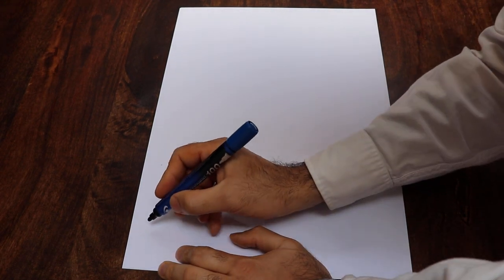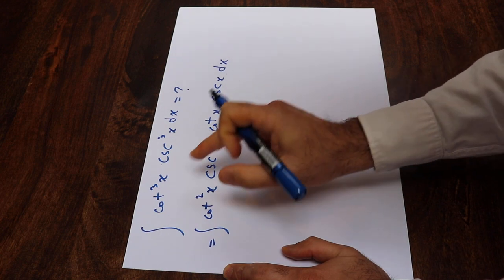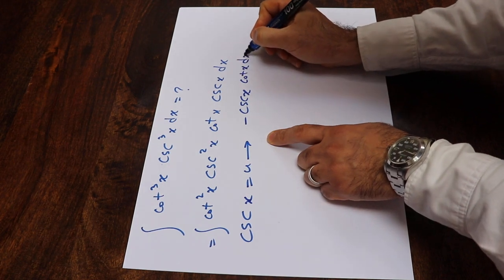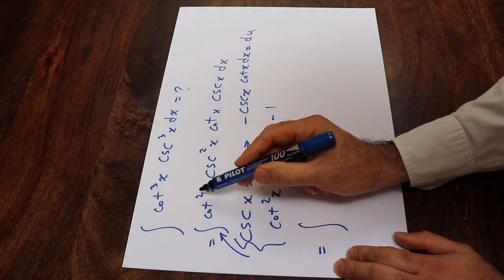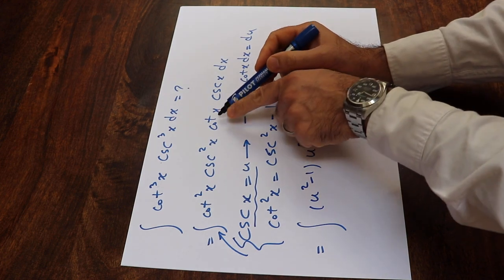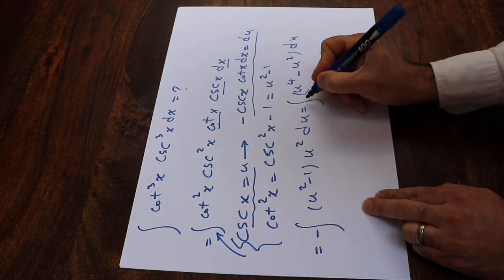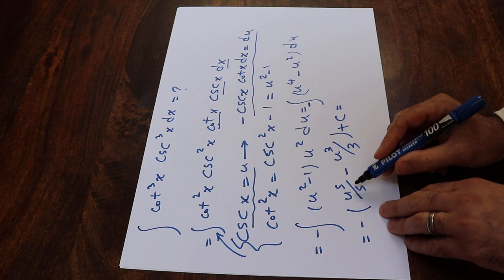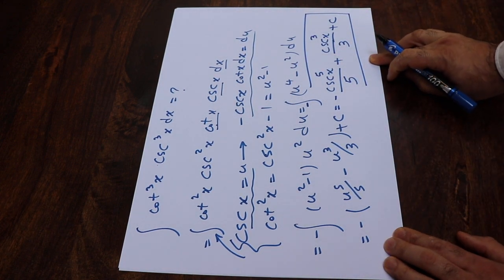Integral of cot^3(x)csc^3(x) - Integral example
This video shows how to find the integral of Integral of cot^3(x)csc^3(x).